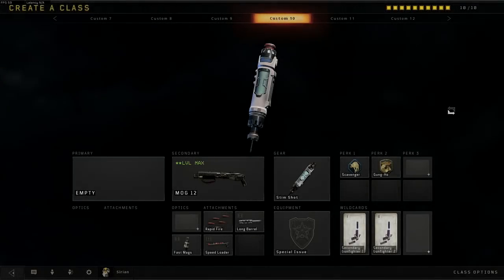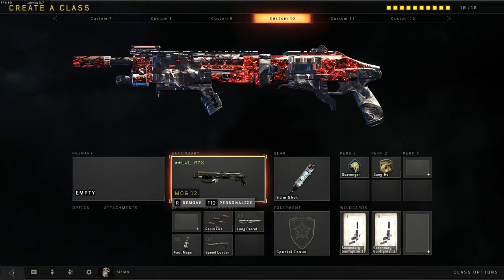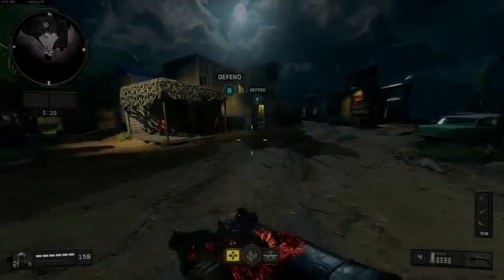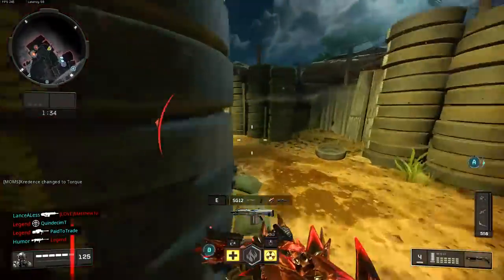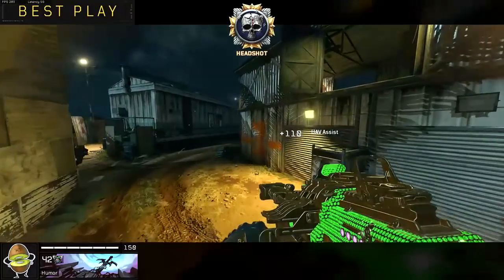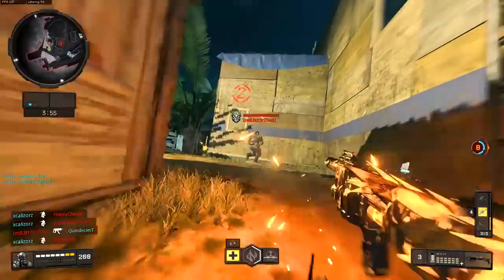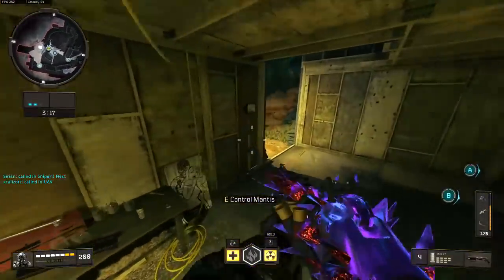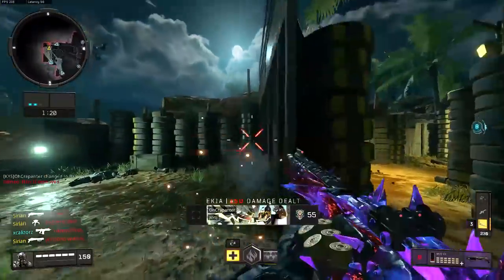Well That Happened... Black Ops 4 ROAD TO GEMMED OUT #6 - MOG-12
Count how many people comment telling me you don't need secondaries for Gemmed Out. :)

Like/Comment/Sub. Thanks :)